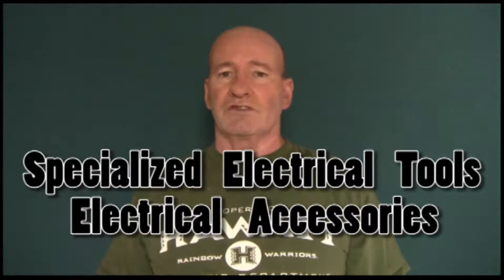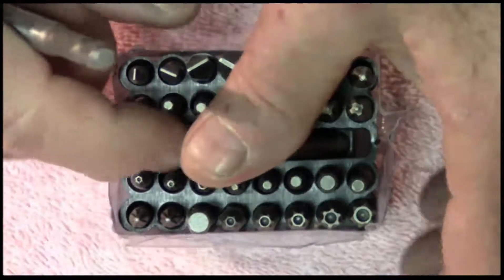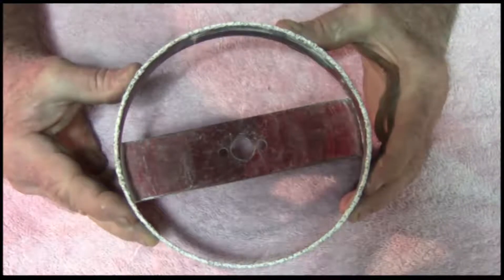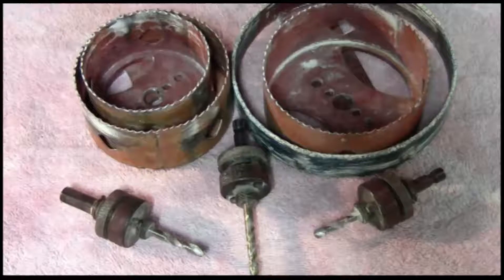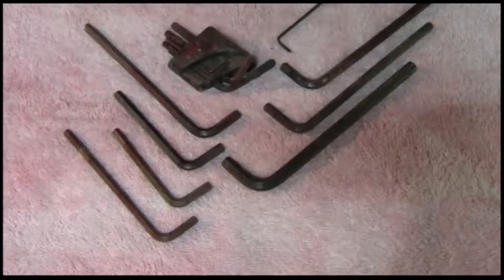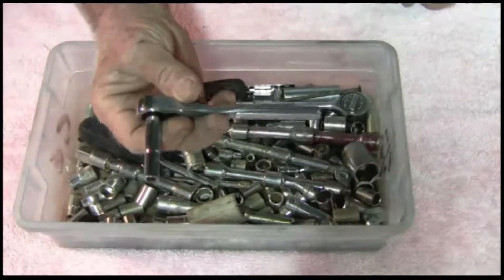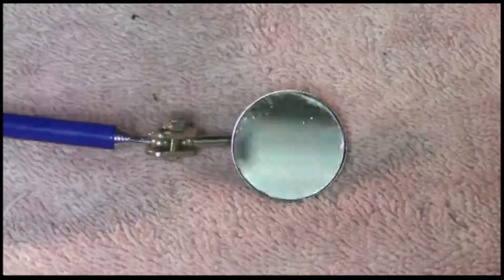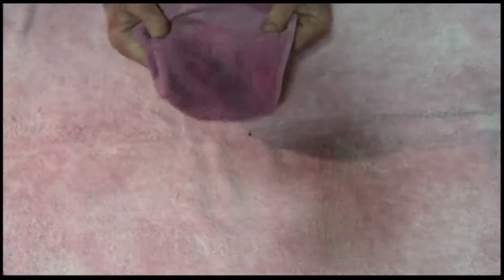Specialty drill bits # 96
# 96 This segment shows the very specialized electrical tools needed to
complete a job properly.  There are many more but it would take hours to cover all of them.